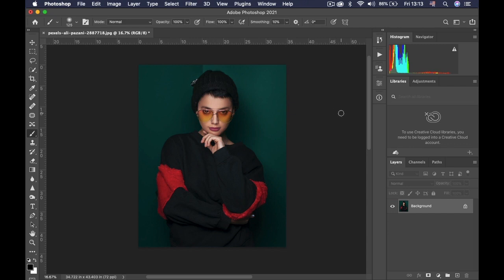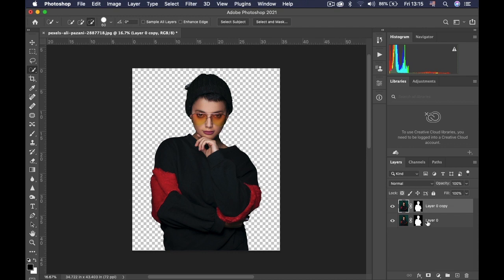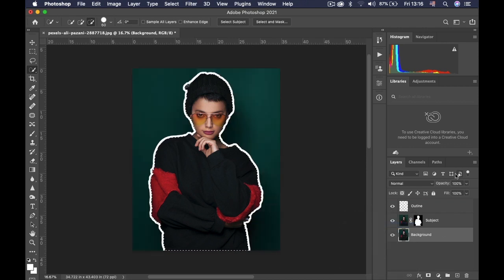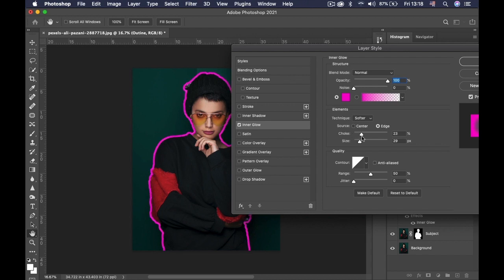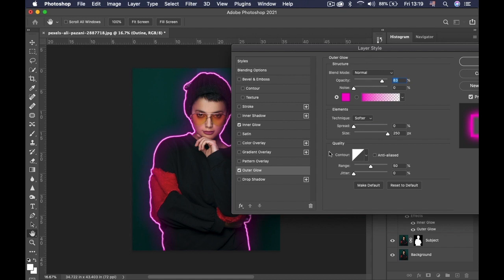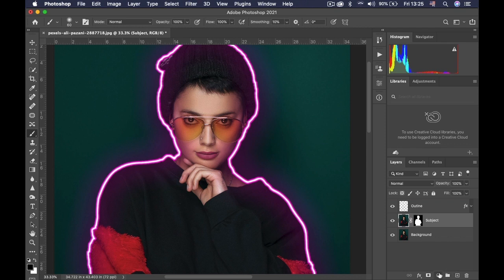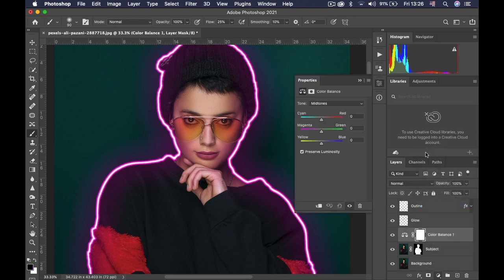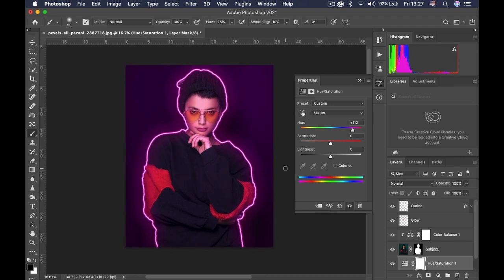Neon Effect - How to create Neon Glowing Outline in Photoshop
Learn how to create a Neon Glowing Outline in Photoshop using this simple tutorial. This effect is perfect for creating a dramatic and futuristic look for your images.

In this tutorial, you'll learn how to create a Neon Glowing Outline in Photoshop using a few simple steps. This effect is perfect for creating a dramatic and futuristic look for your images, and I will show you how to create it in just a few minutes. After watching this video, you'll know how to create a Neon Glowing Outline in Photoshop.